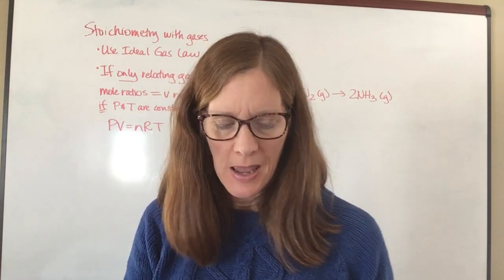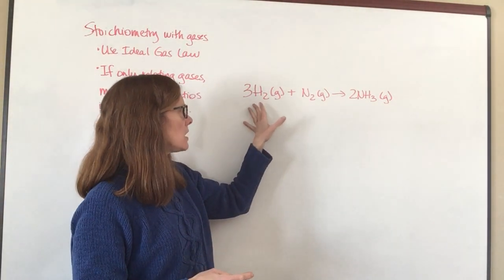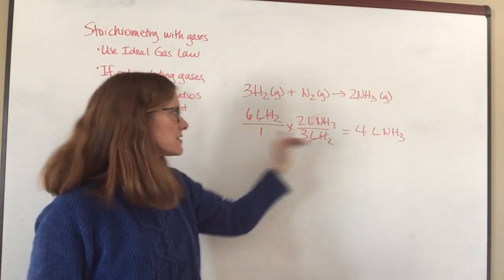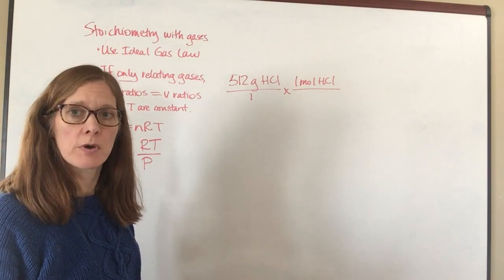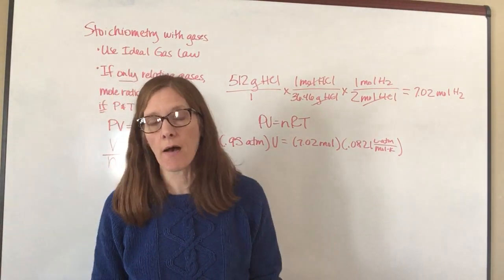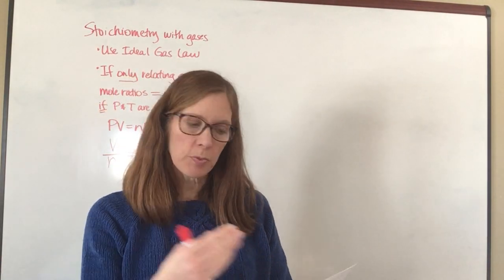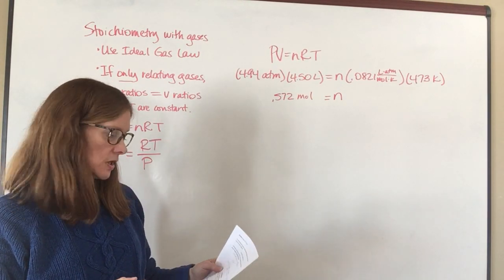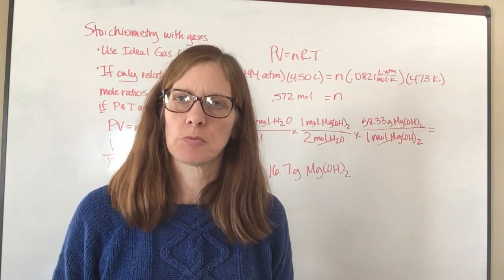Chemistry Chapter 10 #4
Our favorite topic--stoichiometry! We will now be able to do stoichiometry with gas laws.